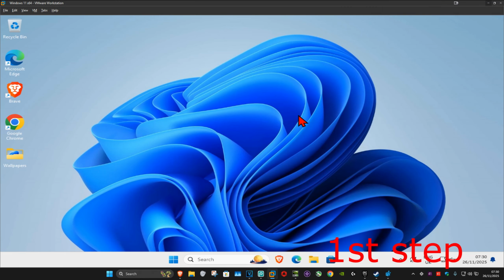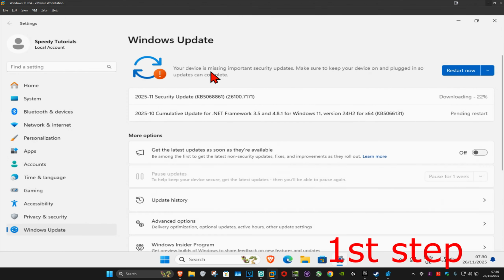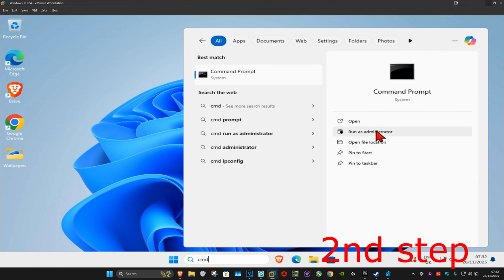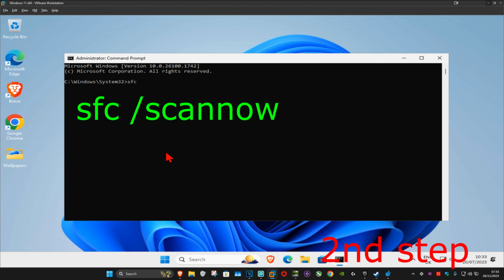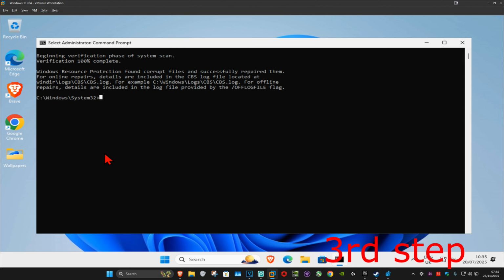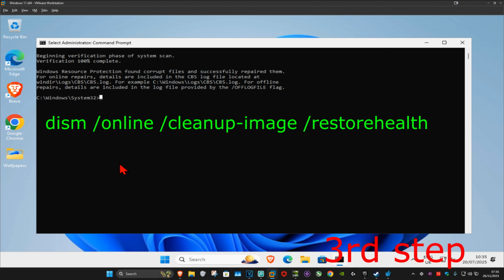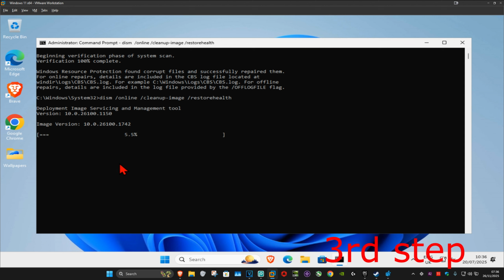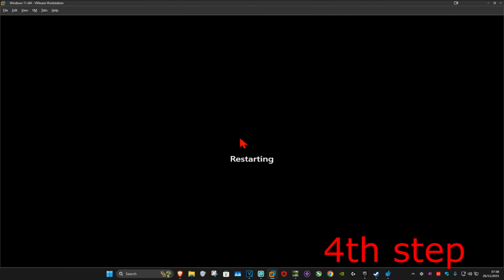How To Fix Right Click Menu in Desktop Missing in Windows 11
In this tutorial, I’ll show you how to fix the issue where the right-click context menu on your desktop is missing. This problem can happen due to corrupted system files, registry errors, or third-party software conflicts, and prevents you from accessing options like New, Refresh, and Personalize.

Issues addressed in this tutorial:

desktop right click menu missing
right click not working on desktop windows 11
desktop context menu not showing
how to fix right click menu windows 10
desktop menu options missing